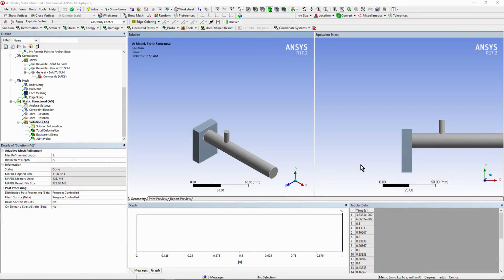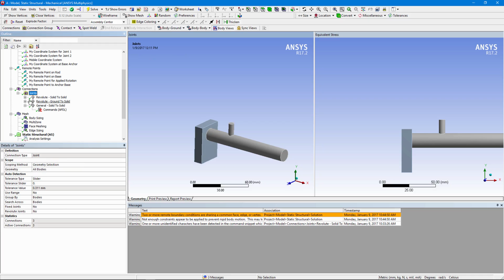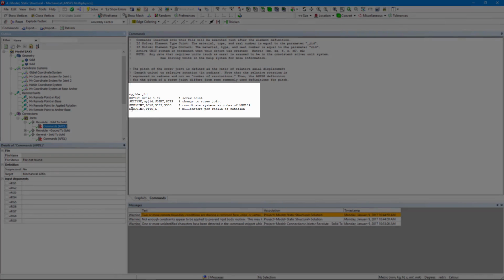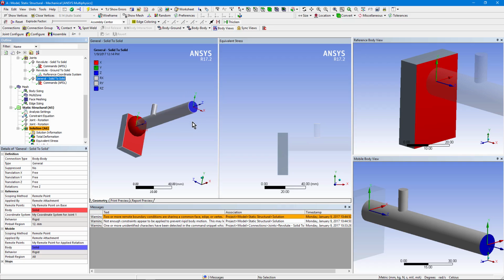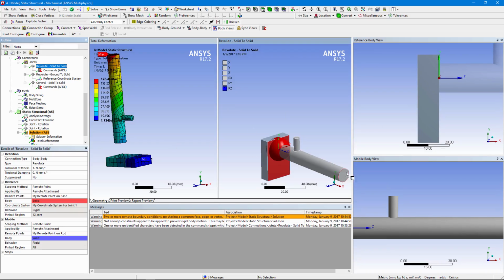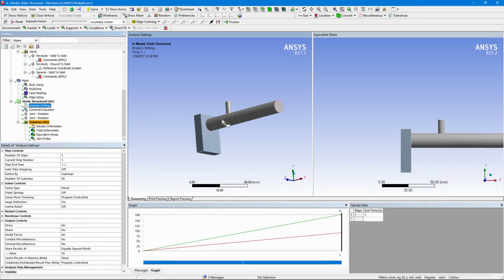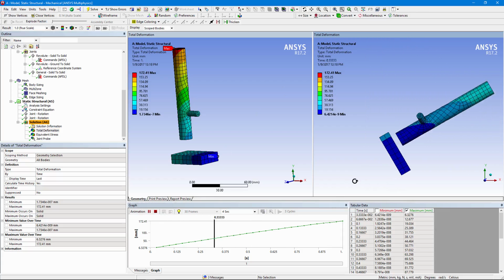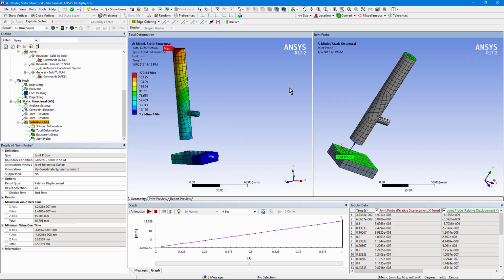Model a Screw Joint in Ansys Mechanical | Rotation-Translation Coupling Made Easy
Need to replicate helical motion in your structural model? This tutorial demonstrates how to build a screw joint in Ansys Mechanical Workbench so that rotational input at one body drives linear translation in another.

You’ll learn how to:
- Scope coincident vertices and create a Joint Coordinate System aligned to the screw axis
- Link rotational and translational DOFs with the Screw Joint option (1 rev → lead distance)
- Check joint behavior in the Joint Tool and troubleshoot over-constraint warnings
- Apply torque or angular velocity and review resulting axial forces and displacements

This tutorial was uploaded in 2017, so the ribbon layout has changed, but every step still works in current releases.

Chapters:
00:00-01:50 – Coordinate Systems & Remote Points
01:50-04:08 – Defining the Screw Joint with APDL
04:08-07:53 – General Joint Configuration & Constraint Equations
07:53-08:31– Meshing & Solver Settings
08:31-10:00 – Animation of Rotations & Axial Movement
10:00-11:54 – Stress Analysis & Joint Probe Validation